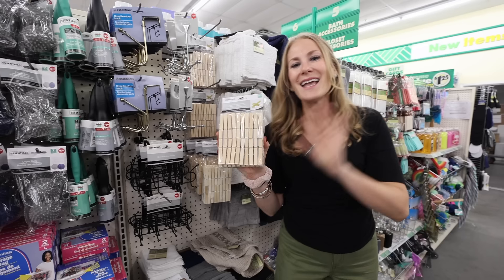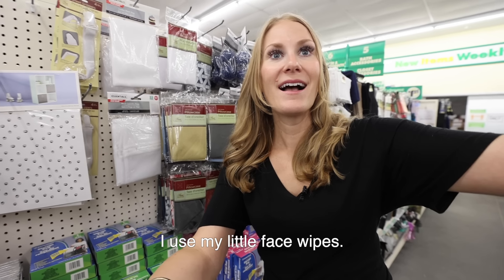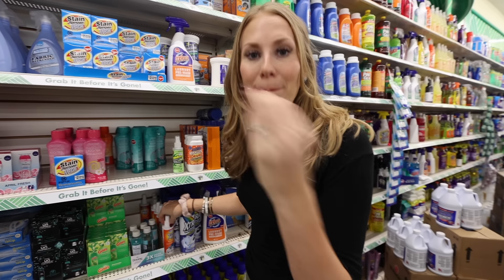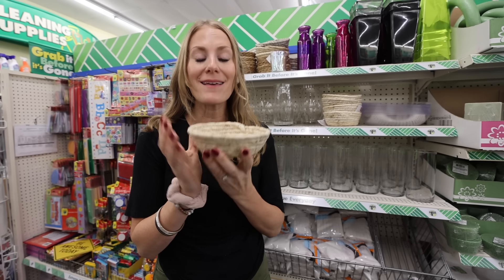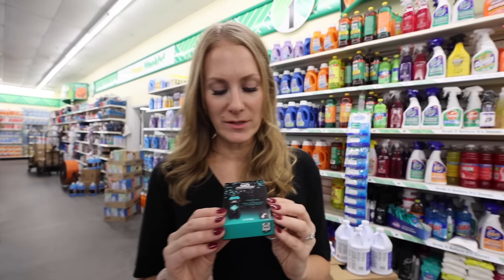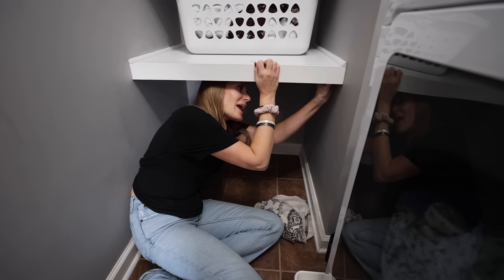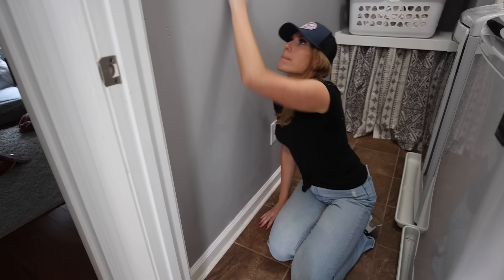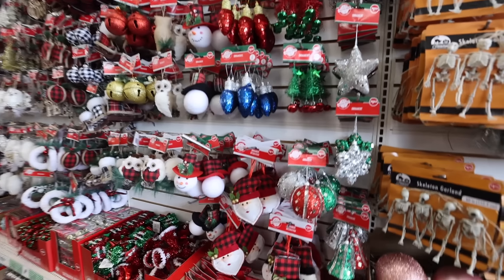NEWEST Dollar Tree ORGANIZATION! 🔥 Laundry Room Miracles! ✨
📖 ❤️ Here's the secret to finding THE BEST DOLLAR TREE in 2024!

Hey, guys!  Today we are making over a laundry room space that needed a refresh using Dollar Tree and thrifted supplies! It doesn't take a lot of time or money to make a space feel brand new, and I can't wait to share the tips, tricks, and hacks that I used to transform this space.

Write me at:
Kathryn "Doitonadime"
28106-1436